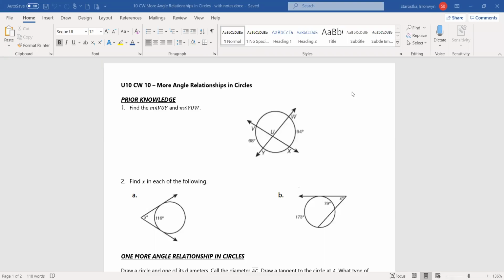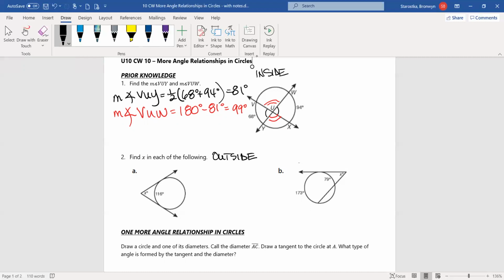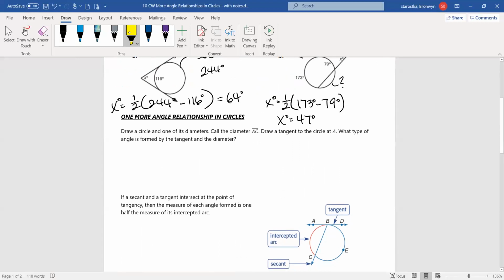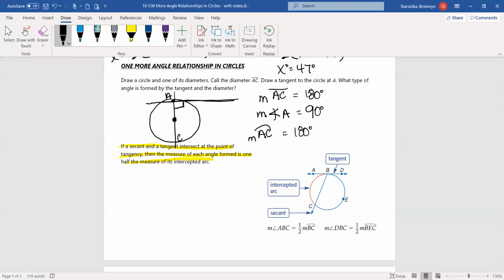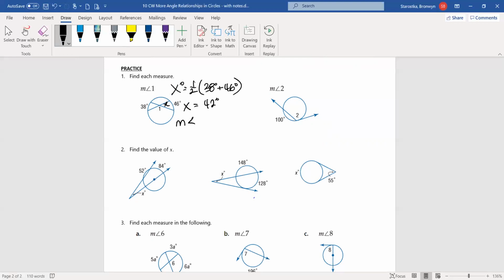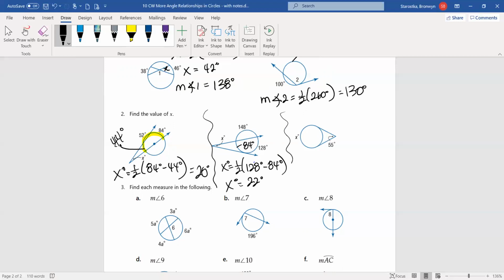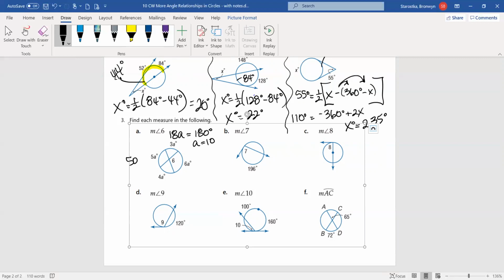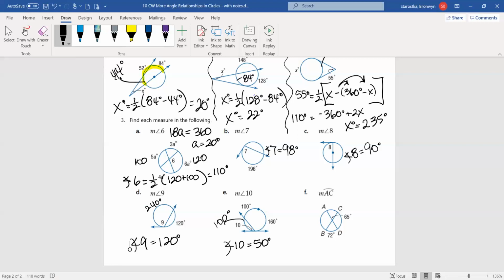U10 CW 10 - More Angle Relationships in Circles